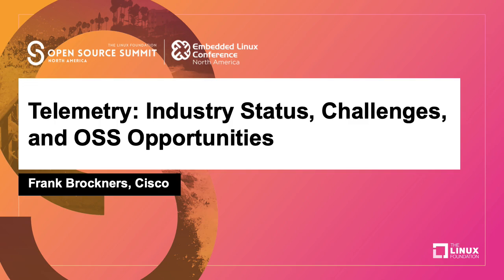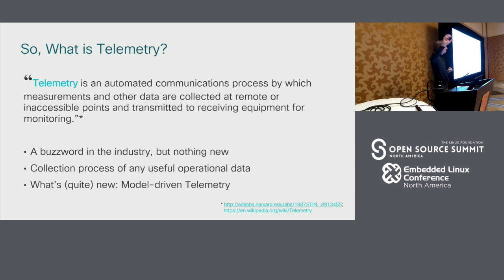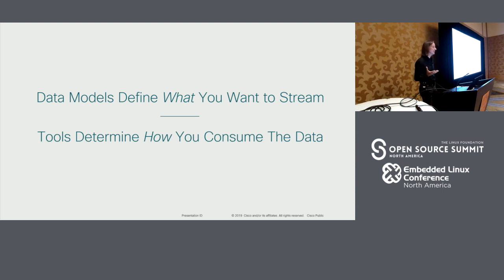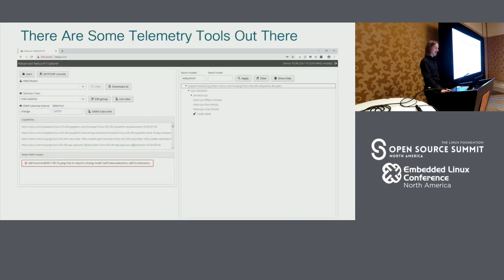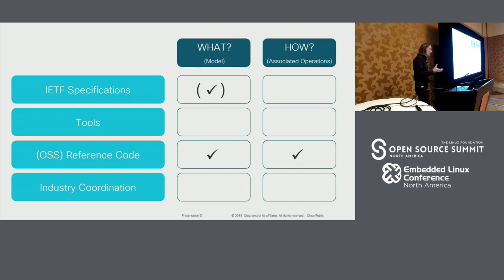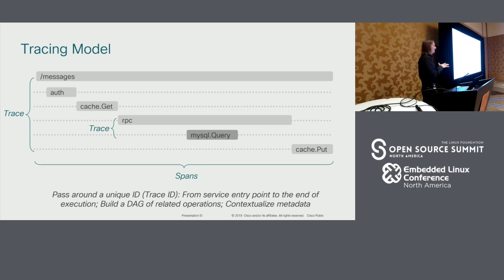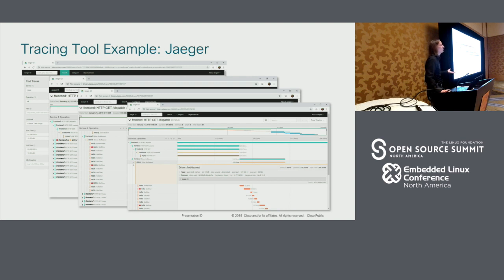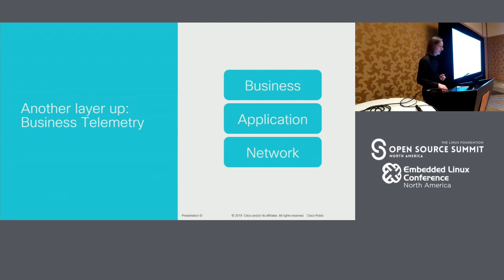Telemetry: Industry Status, Challenges, and OSS Opportunities - Frank Brockners, Cisco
Telemetry is the new buzzword in the industry these days. Key questions addressed in the talk: What is telemetry at the network, application, and business level? What is the intersection of open-source tool/reference-implementation development and standardization? What are the opportunities for the industry, standards organizations like the IETF, W3C, and open source efforts like OpenTracing, OpenCensus, or Jaeger with regards to evolving telemetry?